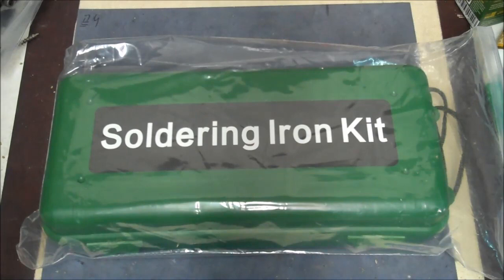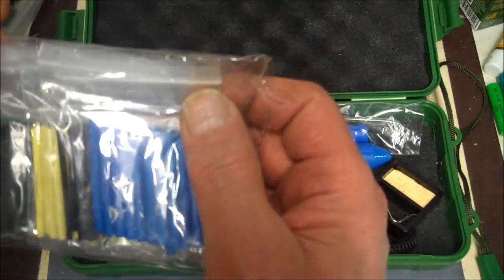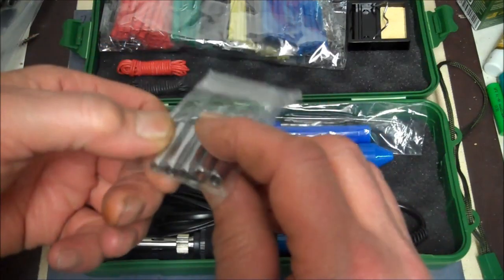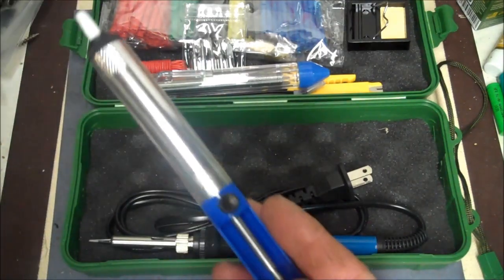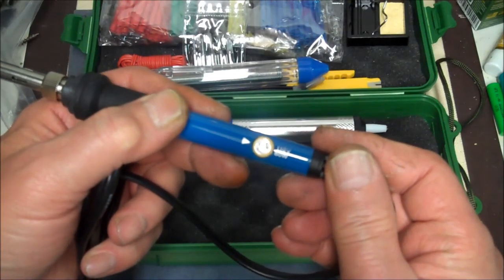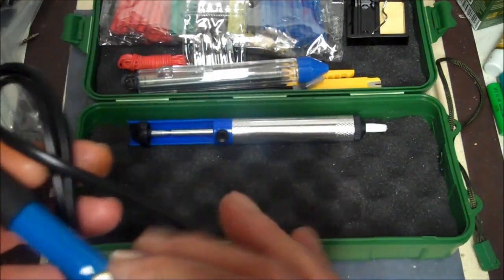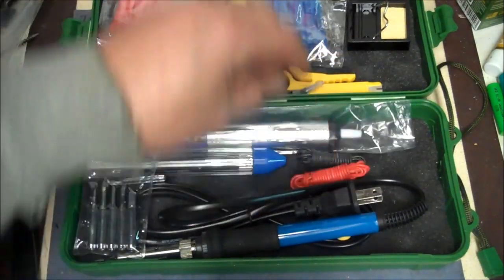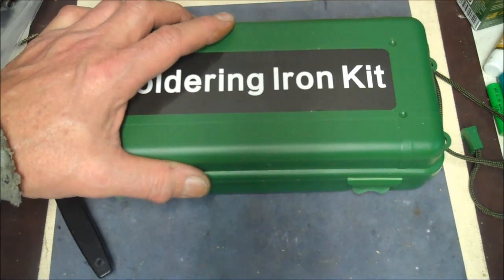Soldering Iron Kit Unboxing | How to Make a Soldering Iron Kit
In this video I show you what it takes to make a soldering iron kit.

Kit comes with soldering iron, desoldering pump, solder wire, stand, 5 solder tips, 130pcs heat shrink tubes, 2 electronic wires, anti-static tweezer, wire stripper cutter in a hard carry case, the excellent structural design ensure all your soldering project needs.

Functional Design & Heats Up Fast: 60 watts, heat up to standby efficiently just in few minutes. Adjustable temperature with thermostat range 200~450℃.

6pcs interchangeable tips from broad chisel to super-fine for a variety of different projects.